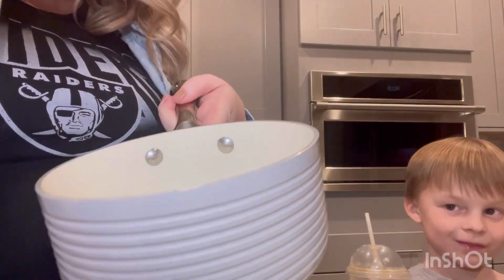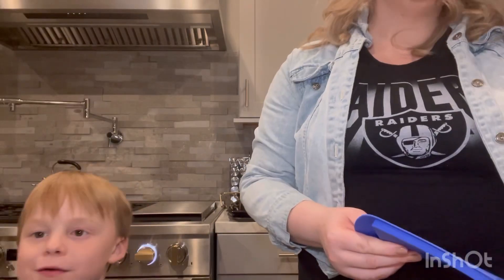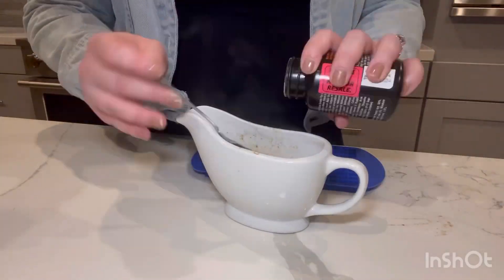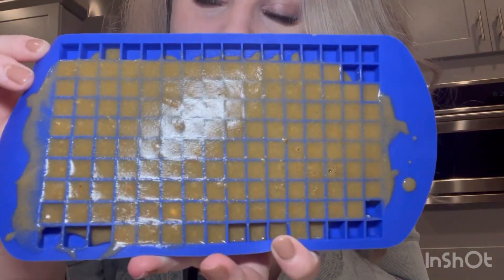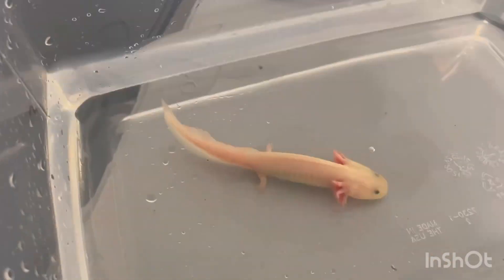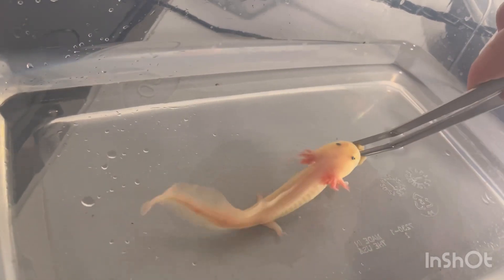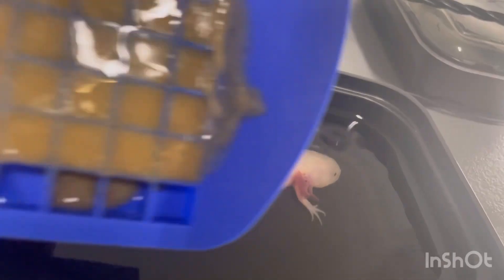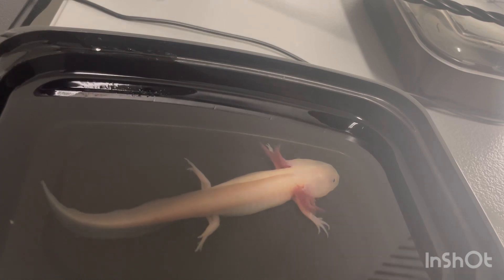How to make Repashy and now available with WaddleAxolotl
We are now selling Repashy products and we go into depth why we believe in this product. Now available at waddleaxolotl.net